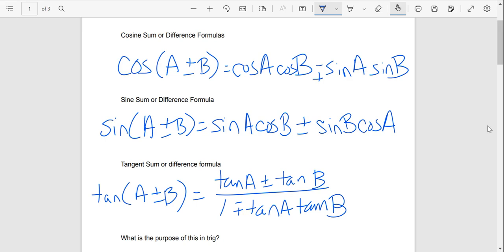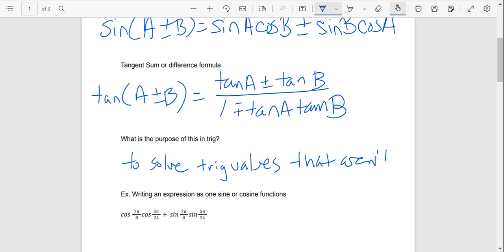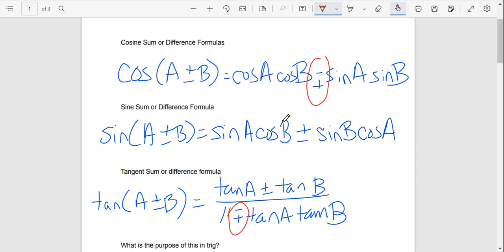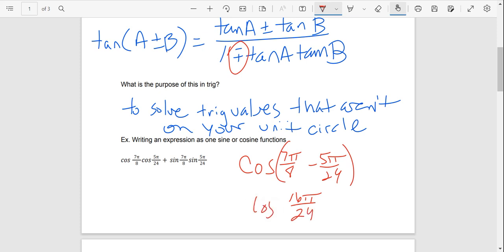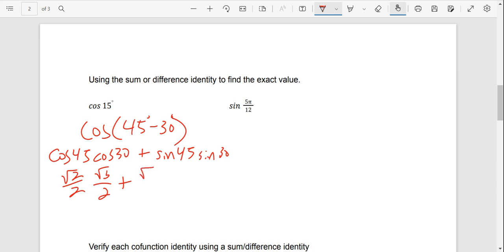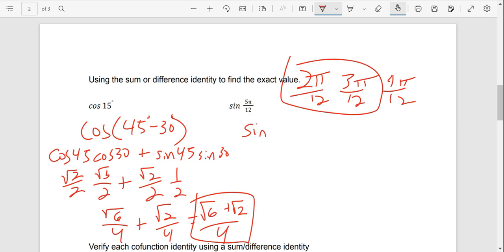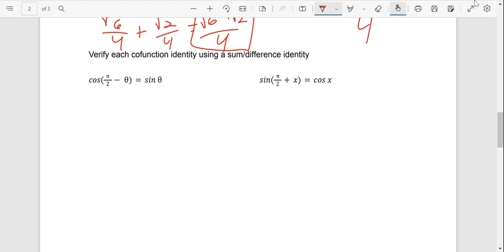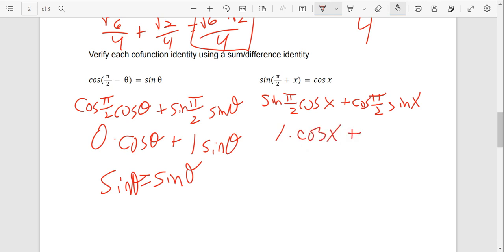Precalculus 5.4 Sum and Difference Formula